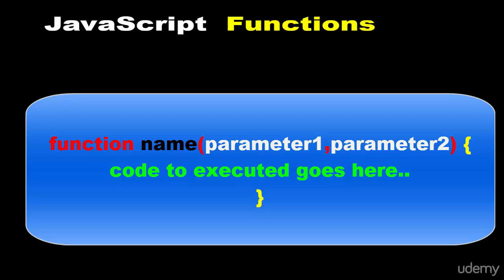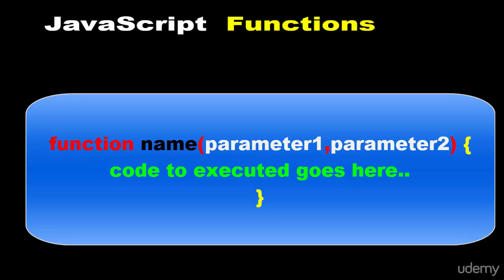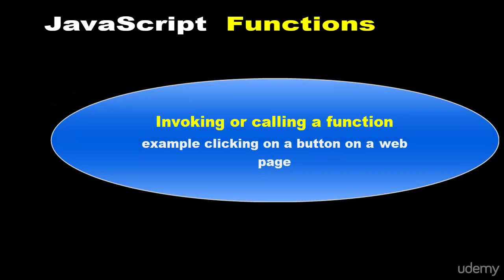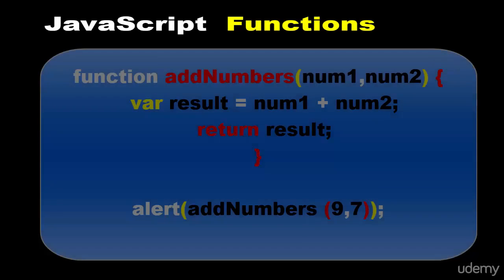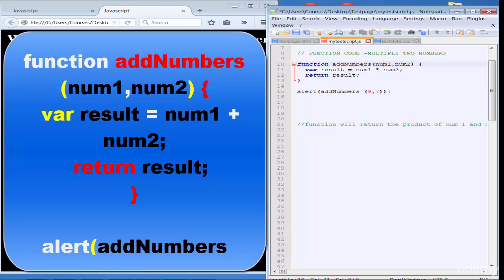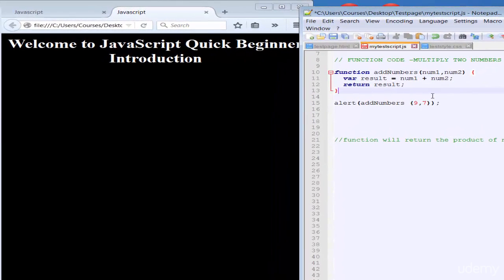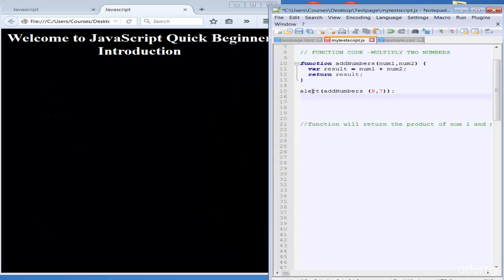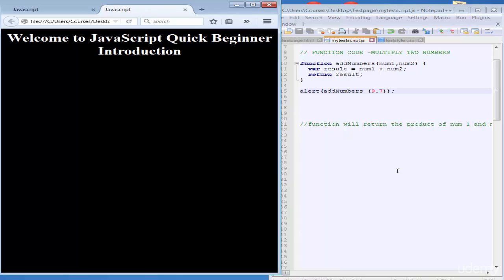JavaScript functions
Hi.
In this video we are going to learn the  JavaScript functions.
Thanks